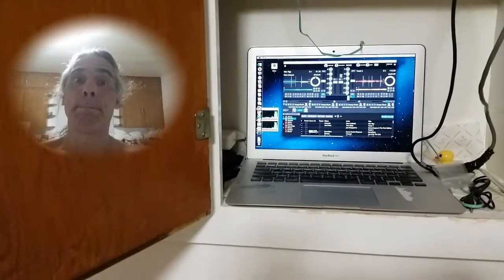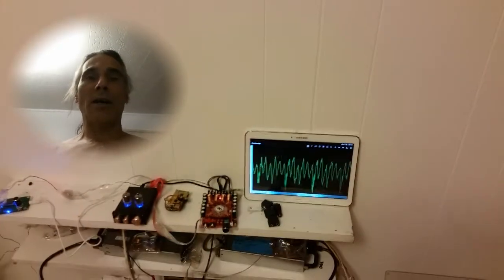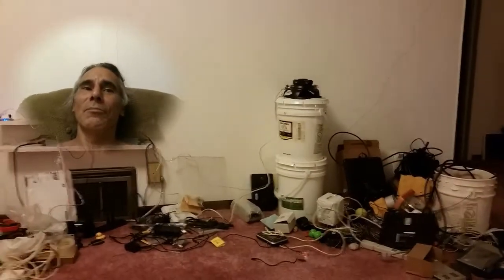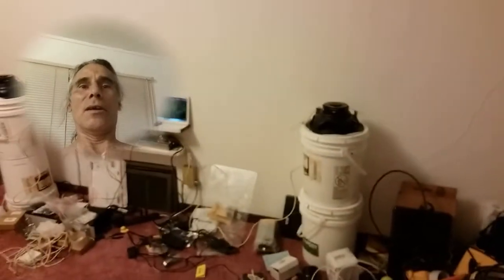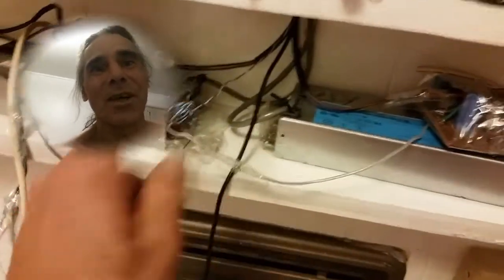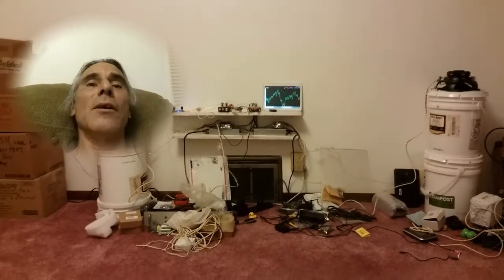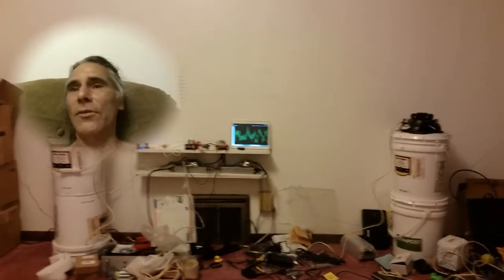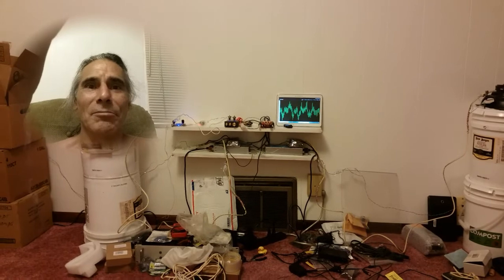Green Mountain Sound,"Time Coherent" Speaker DEMO